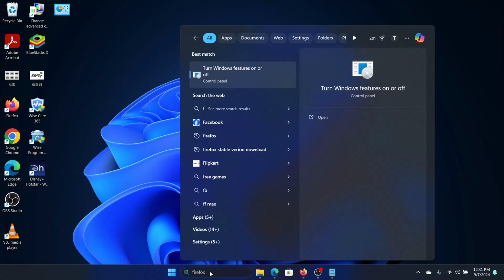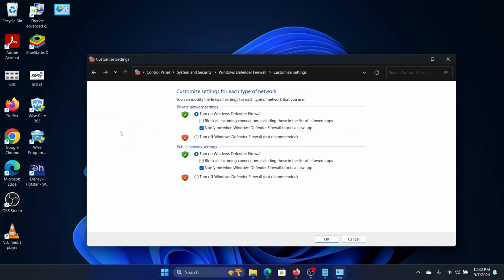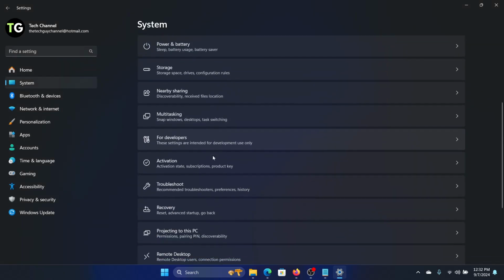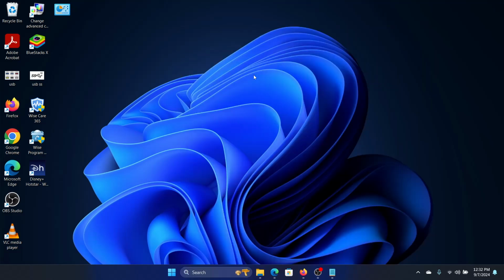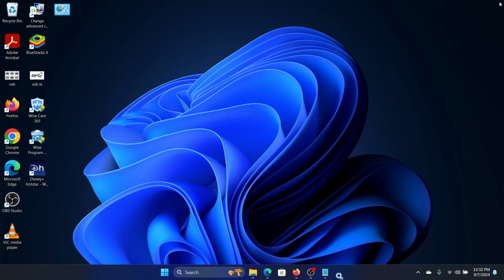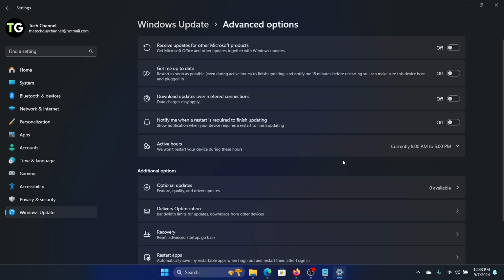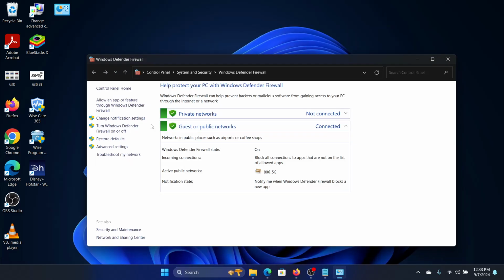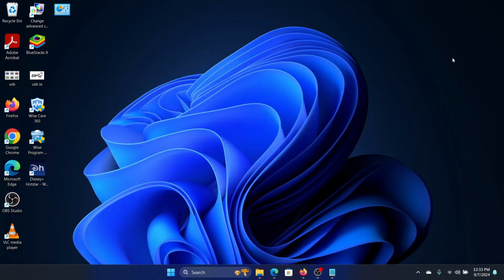Windows Update Error 0x800705b4 in Windows 11 FIXED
Video Title: Windows Update Error 0x800705b4 in Windows 11 FIXED

Encountering Windows Update Error 0x800705b4 on Windows 11? This video provides a step-by-step guide to troubleshoot and fix the issue quickly. Get your updates running smoothly again with this easy solution.